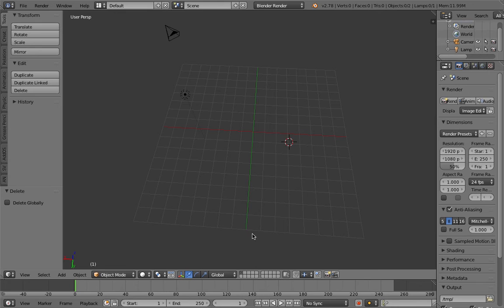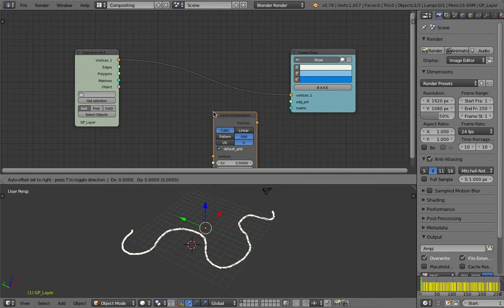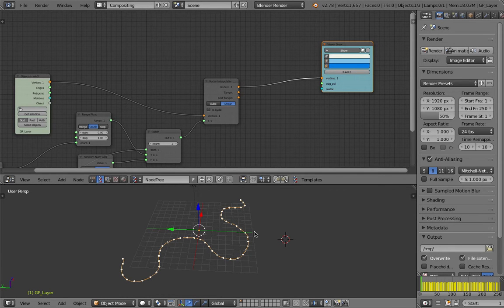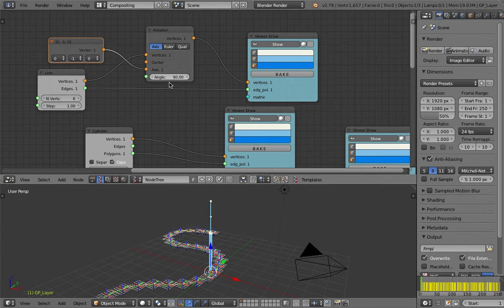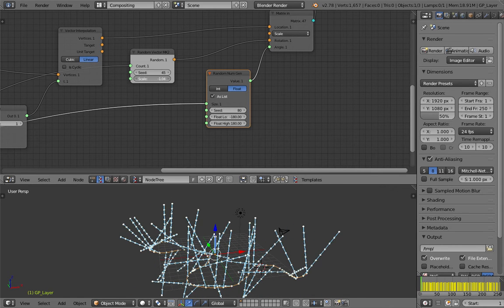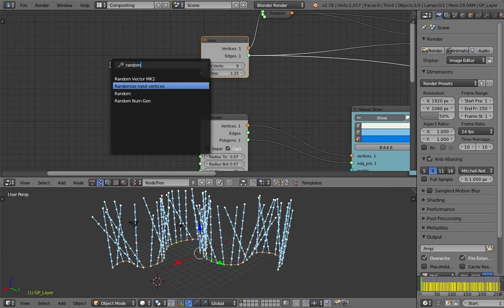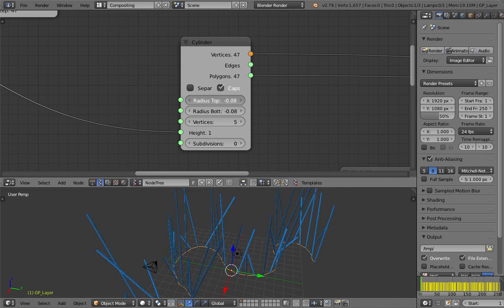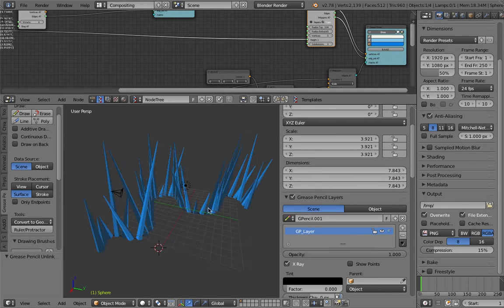BLENDERSUSHI / SV Grease Pencil FX Part One (LIVENODING266)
Inspired by Maya Paint Effects. I am attempting to rebuild this tool in Blender 3D using Sverchok Add-On.

Everything will be procedural and using nodes. We can add more features as needed. And it can be as modular as we wanted.

We have all the tools, so I guess someone needs to do it.